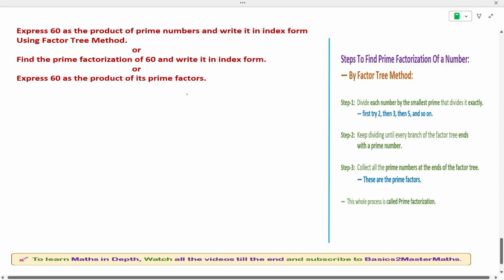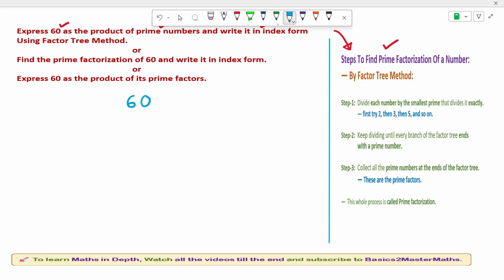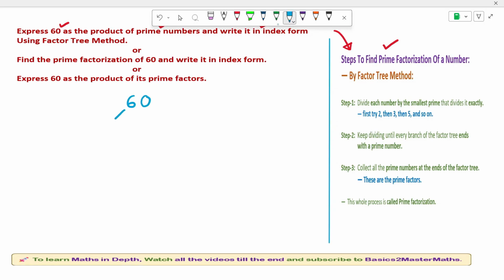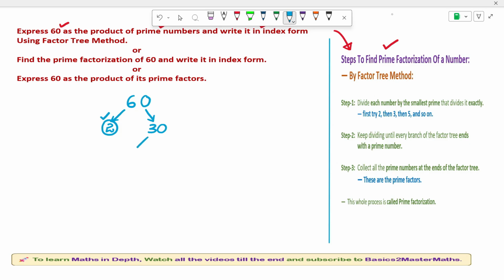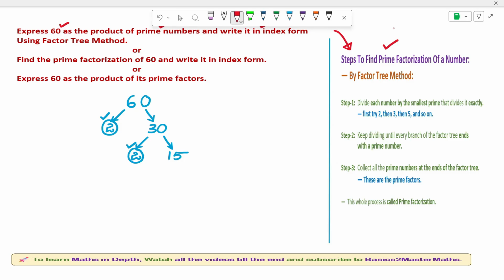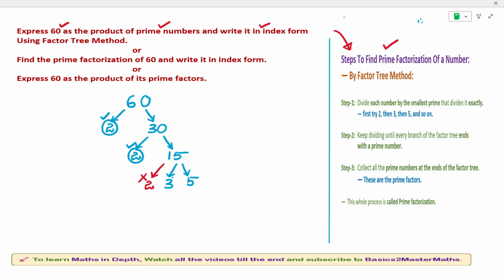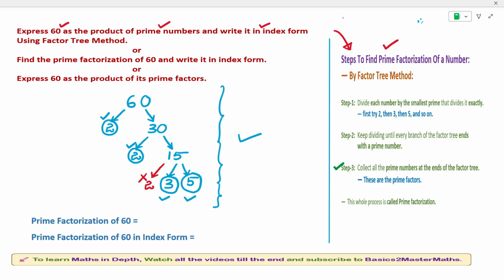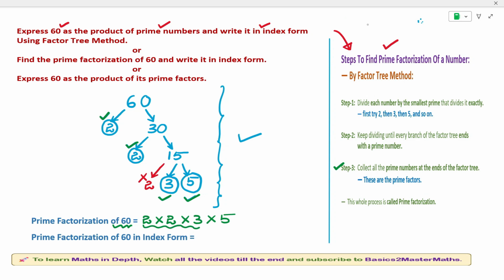How To Find Prime Factorization of 60 by Factor Tree Method | Step-by-Step | Write in Index Form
Learn how to find the prime factorization of 60 using the factor tree method and write the answer in index form in this easy step by step maths tutorial.

➤ Find the prime factorization of any number by factor tree method and write it in index form.
➤ Express 60 as the product of prime numbers and write it in index form Using Factor Tree Method.
➤ Find the prime factorization of 60 and write it in index form.
➤ Express 60 as the product of its prime factors.
➤ Learn an easy method for exams and practice
➤ Understand prime factors step by step